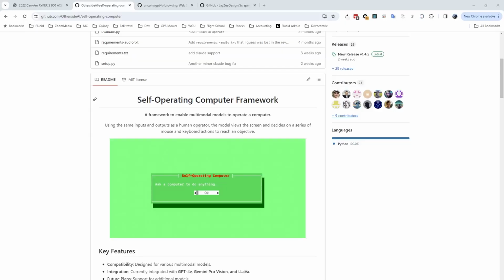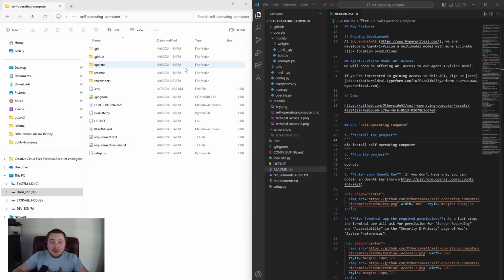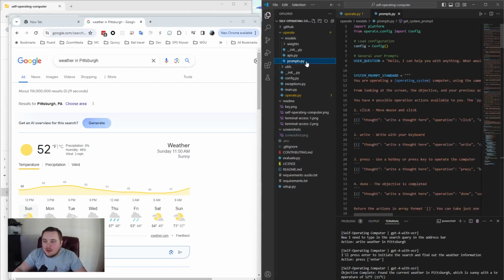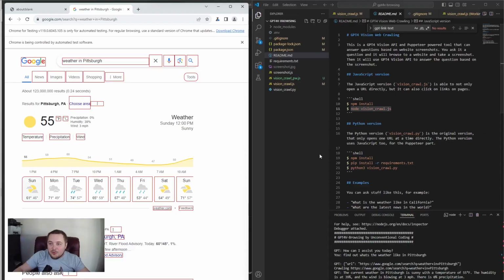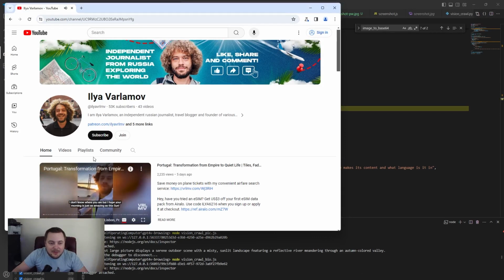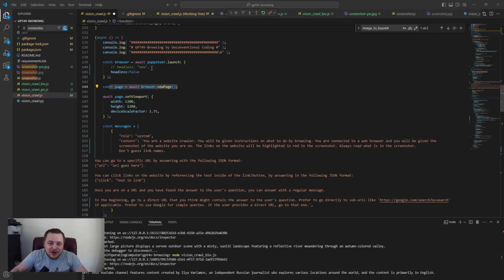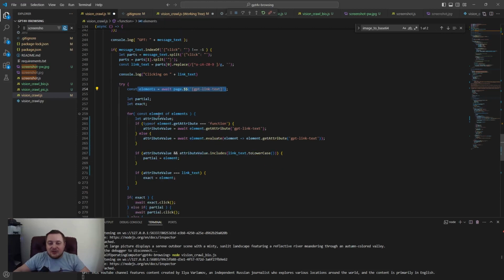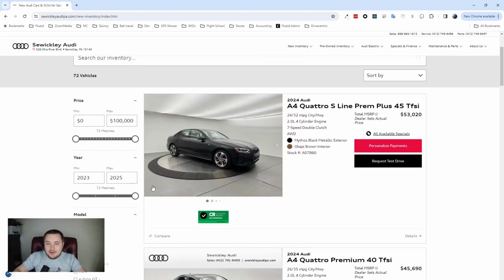Tech Takeover: When Computers Start To Control Themselves with GPT4-V and Playwright!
In this video, I'll be discussing a couple of GitHub projects I recently stumbled upon online. One of them is a fascinating "Self-Operating Computer Framework," while the other is called "GPT4 Vision Web Crawling." I'll dive into how these projects work and explore their potential applications. Additionally, I'll demonstrate how to create a JavaScript script to crawl web pages and extract specific content using these frameworks. So, if you're curious about the cutting-edge advancements in automation and web crawling, this video is a must-watch!